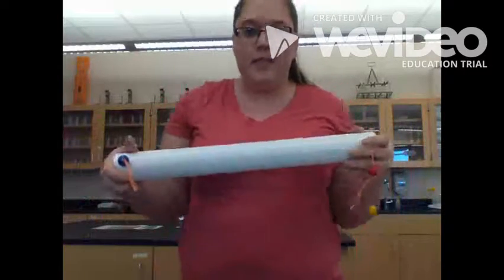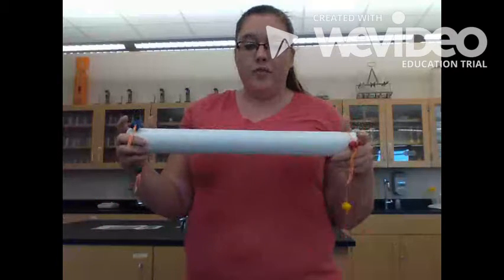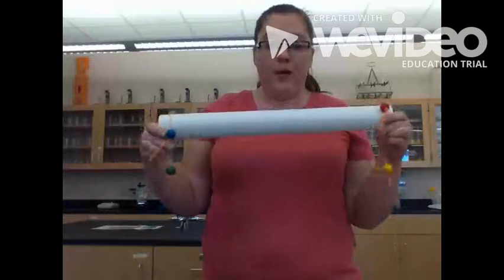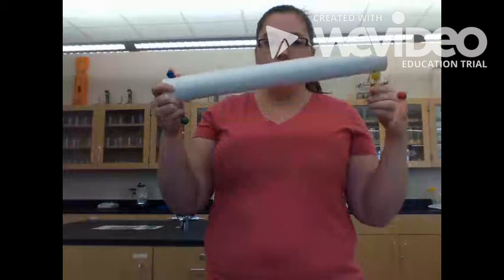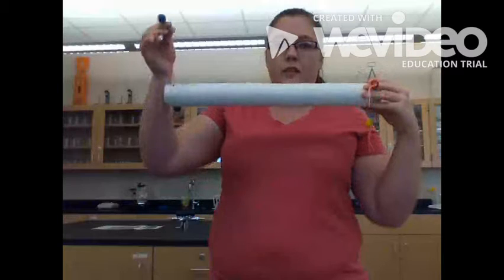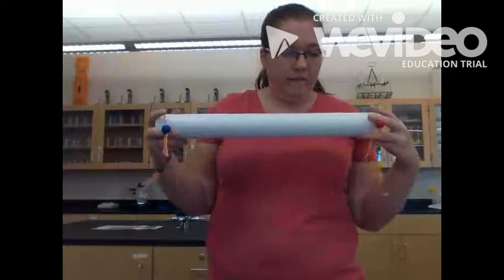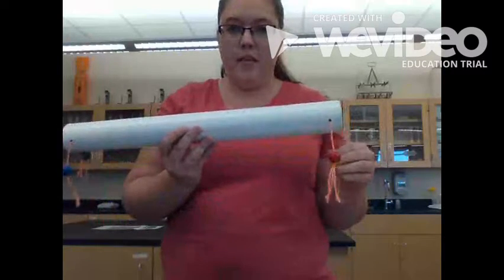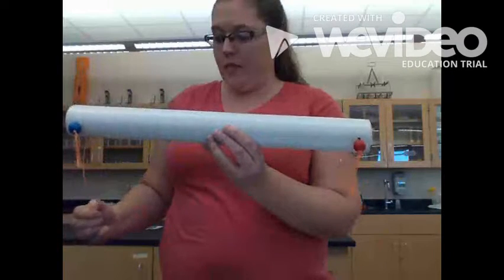Atom Model Demonstration